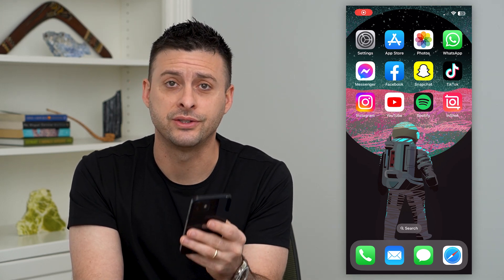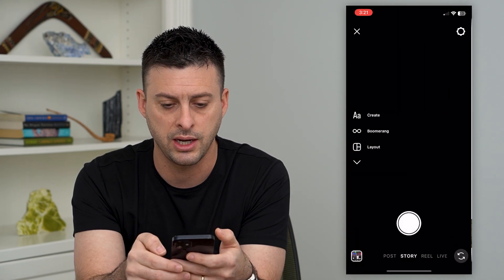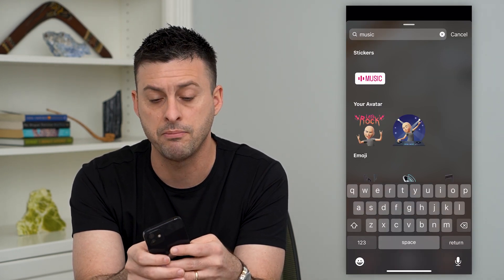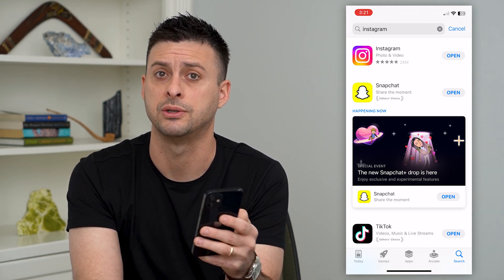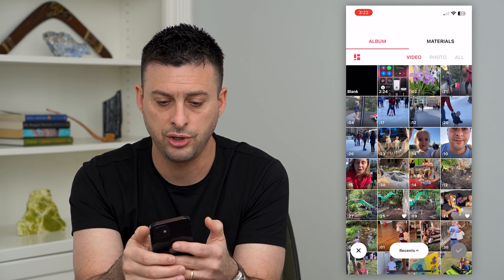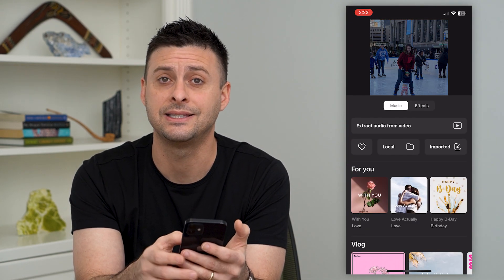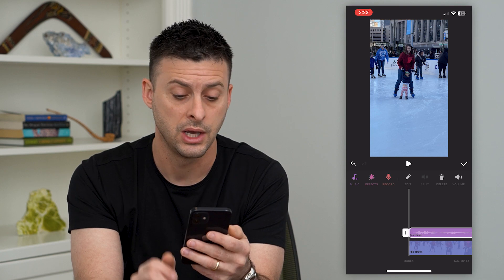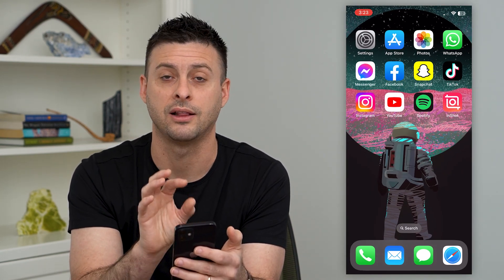How To Add Music To Instagram Story Without The Sticker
Let's add music to your Instagram story even if you don't have the music sticker or if it's missing on your app.